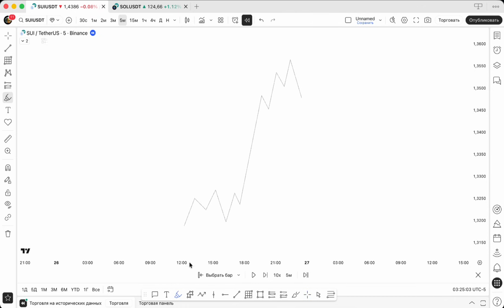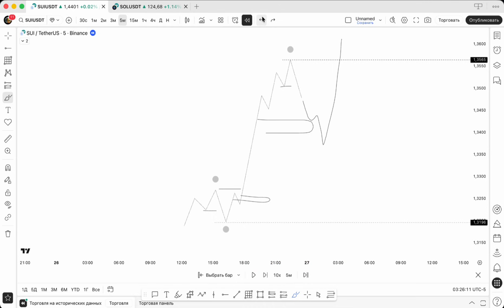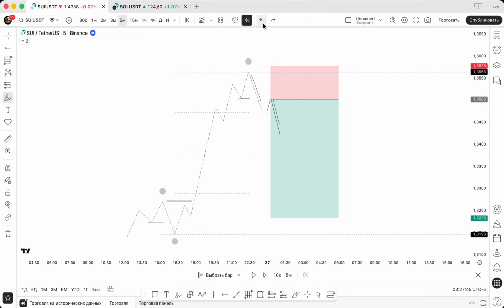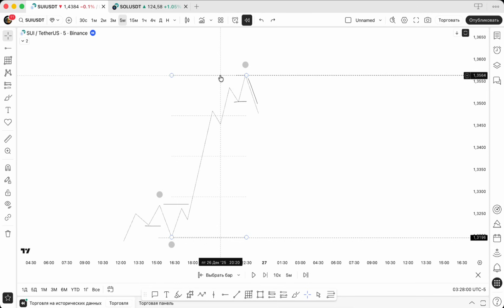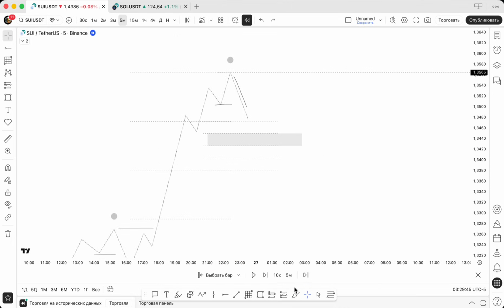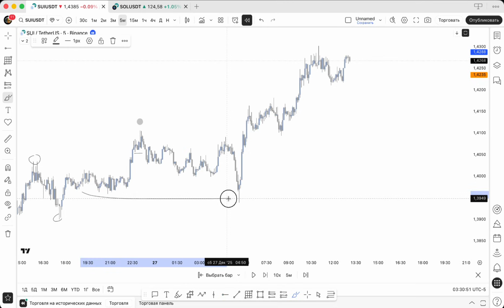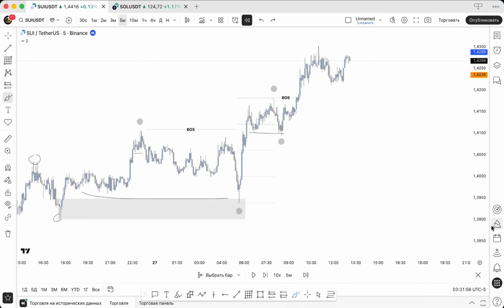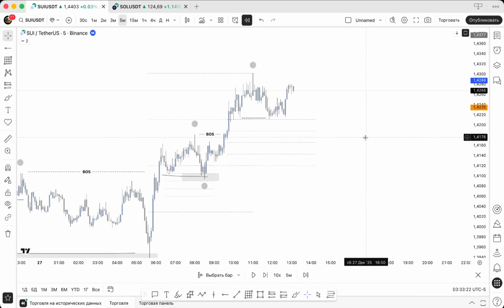The Zone Where Price Always Reverses. Understanding Real Market Reaction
There is a specific type of zone where price consistently reacts and often reverses, yet most traders either ignore it or misunderstand it. In this video I explain what this zone actually represents, why price respects it, and how it forms inside real market structure. This is not about drawing random levels or using indicators, but about understanding where real market decisions are made.

I break down how liquidity, structure, and price delivery combine to create zones where reversals make sense. You will see why price does not reverse randomly and why these reactions are usually prepared in advance through distribution, inducement, and positioning. The focus is on context and sequence, not hindsight.

Using real chart examples, I show how to identify this zone in advance, how to avoid entering too early, and how to confirm whether the market is ready to react or continue. This video is for traders who want to stop guessing reversals and start understanding where and why price actually turns.